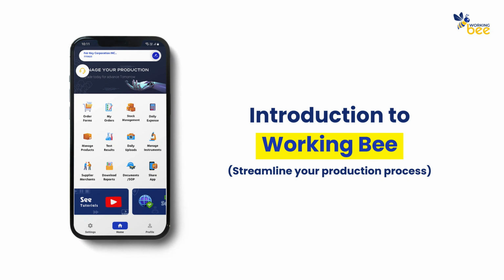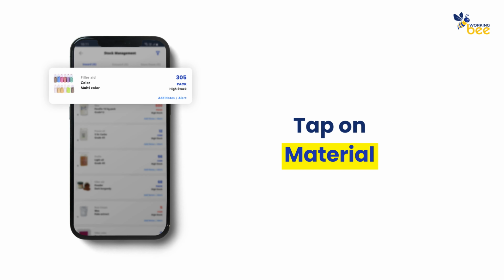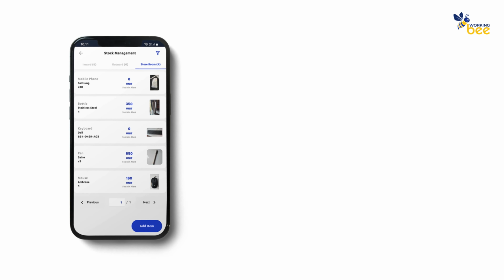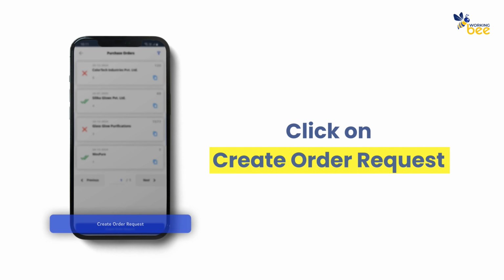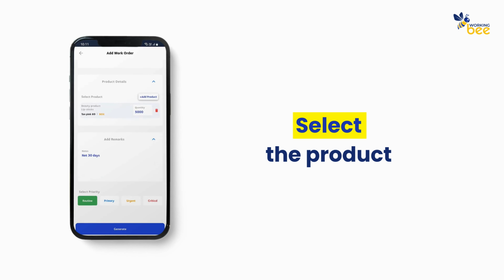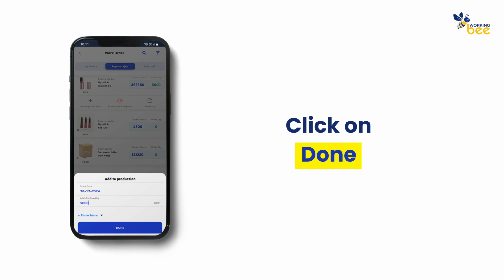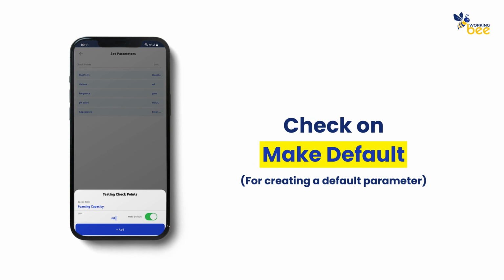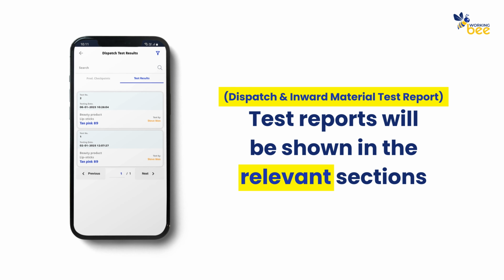How we helps you to Track and Manage Production Efficiently | Working Bee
Working BEE - Simplify Your Factory & Industry Operations!
Manage Stock, Orders, Accounts & More – All in One App!

This video provides a step-by-step guide on managing Work Orders, Stock, and Test Reports using Working BEE. You'll learn how to create and track work orders with material specifications, monitor inventory levels with real-time updates and alerts, and access comprehensive test reports for raw materials, samples, and dispatches. By leveraging these features, you can streamline your production processes, ensure quality control, and maintain optimal inventory management.

Welcome to Working BEE – Your Smart Assistant for Smarter Industry Management!
Whether you run a factory, warehouse, or any industrial business, Working BEE is designed to help you streamline operations, reduce paperwork, and improve productivity.

✅ Features Include:
🔹 Stock & Inventory Management
🔹 Order Tracking
🔹 Staff/Sub-user Management
🔹 Daily Cashbook & Petty Cash
🔹 Alerts & Notifications
🔹 Labour & Worker Accounting
🔹 Instrument/Asset Management

No more cluttered registers, scattered data, or delayed updates. With Working BEE, everything is at your fingertips — track every stock movement, monitor handcash, assign work, and keep accounts all in one secure and easy-to-use mobile app.

🛠 Made for:
Factory Owners | Workshop Managers | Industrial Supervisors | MSMEs | SME Businesses

0:00 - Manage Products
0:41 - Stock Management
1:35 - Order Forms
2:41 - My Orders
3:59 - Test Results